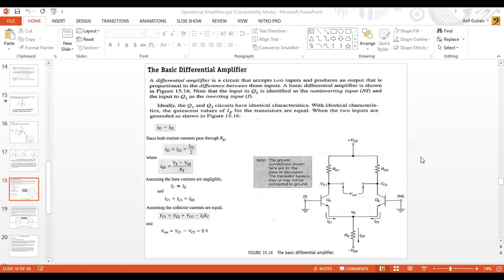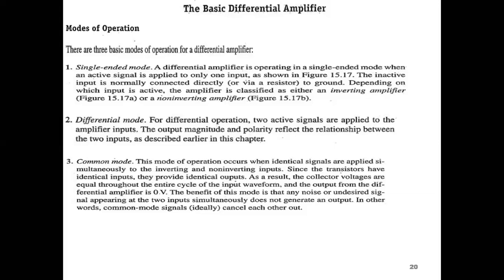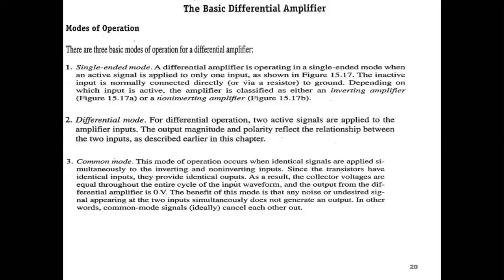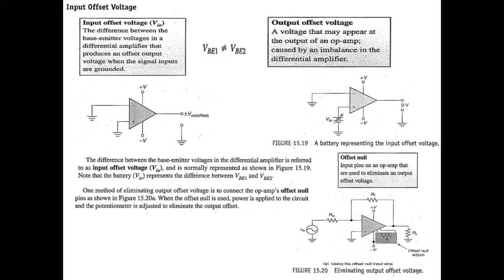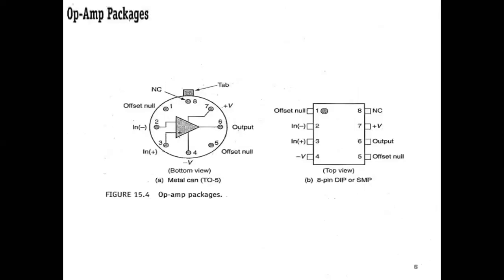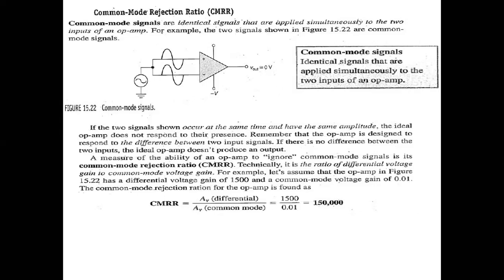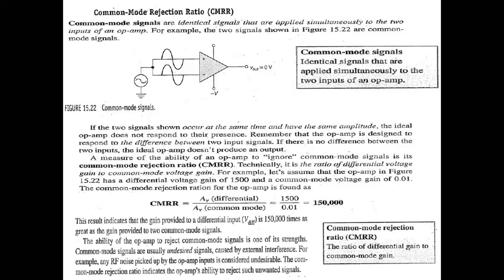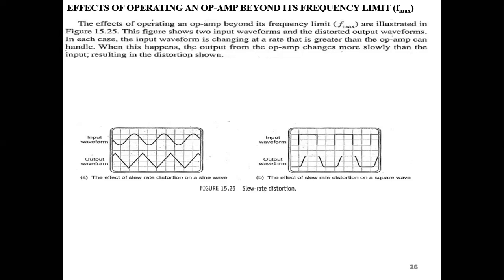EE Lecture Series Electronic Circuit analysis & Design EE 204 AGZ #40